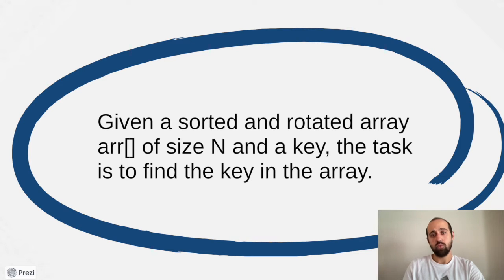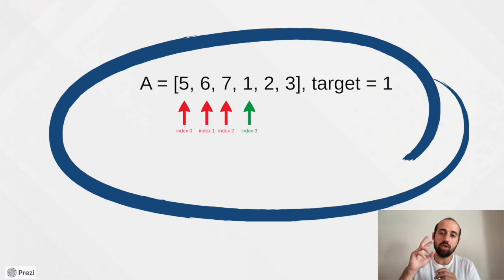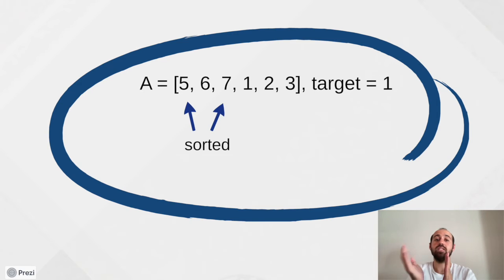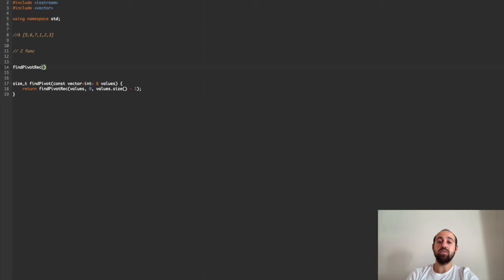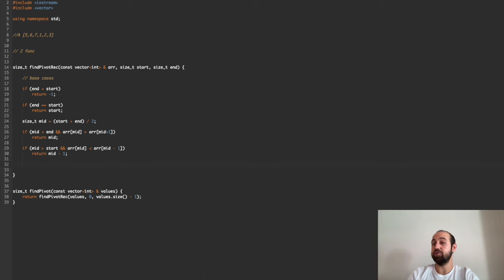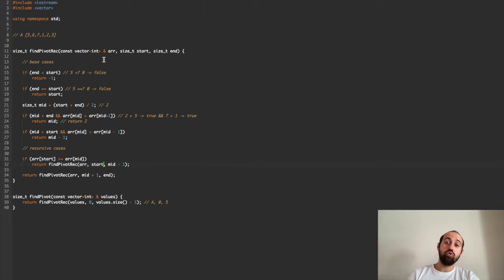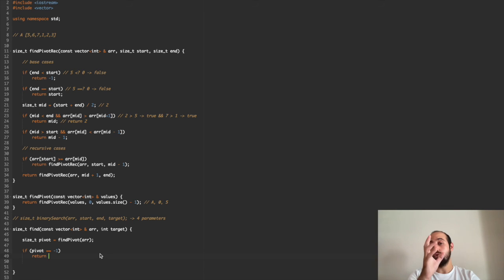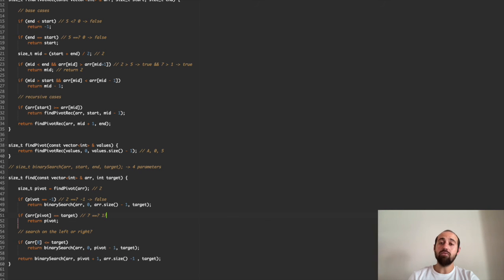Finding an element in a Rotated Sorted collection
Are you preparing for your technical interview?
Are you aware of the most asked questions in top companies?
Do you know how to find an element in a rotated sorted collection?

This video elaborates and explains the steps to ace that question during your technical interview.

Edited by: jadsaleme Instagram: jadsalemehh
Filmed by: hs.salami